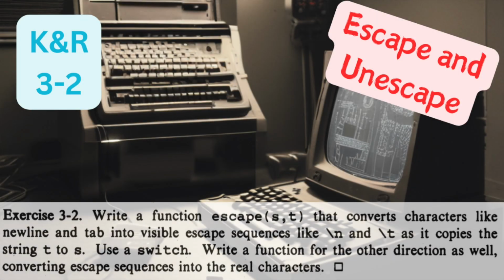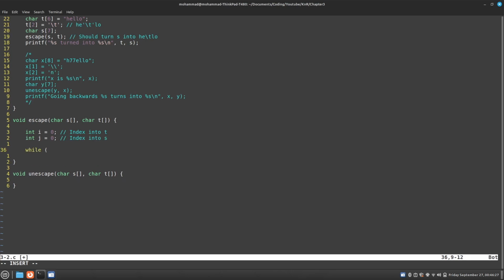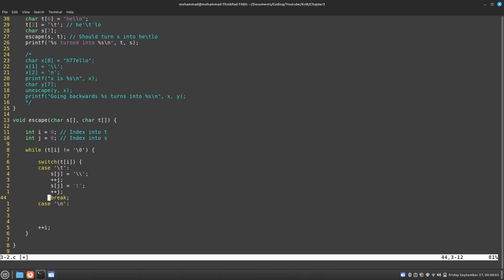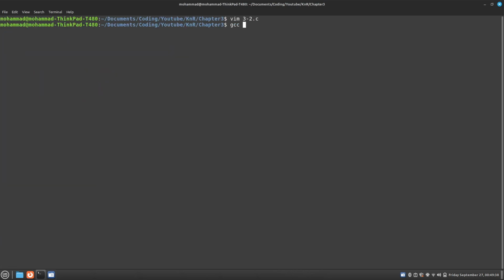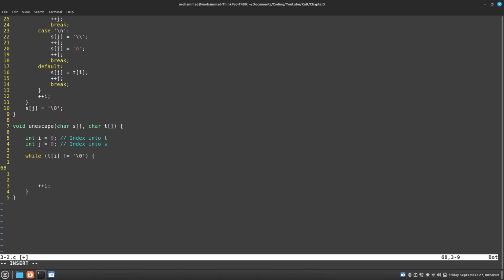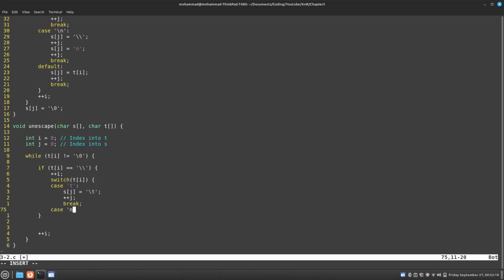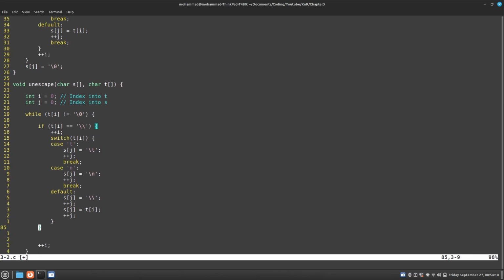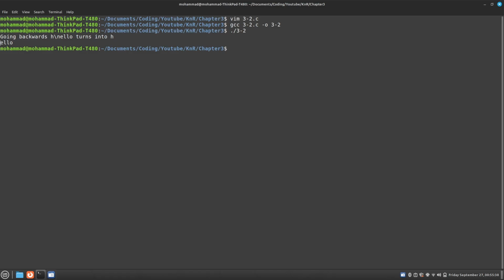The C Programming Language K&R: 3-2 Solution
In this video I go through the solution to exercise 3-2 from the C Programming Language by Brian Kernighan and Dennis Ritchie. All content is self contained and no reference is made to anything that has not yet been covered in the book. I go through the implementation of both the escape and unescape functions.

3-2: Write a function escape(s, t) that converts characters like newline and tab into visible escape sequences like \n and \t as it copies the string t to s. Use a switch. Write a function for the other direction as well, converting escape sequences into the real characters.